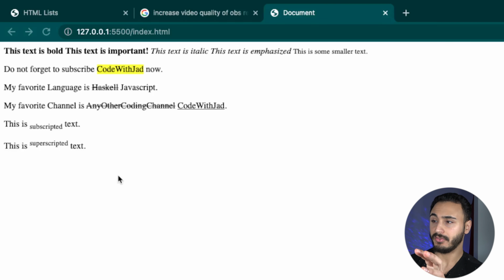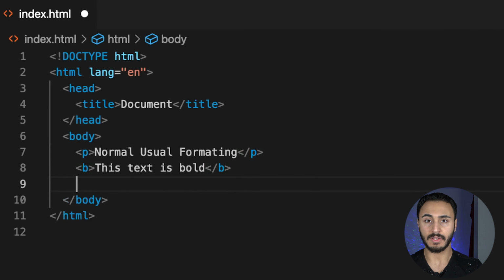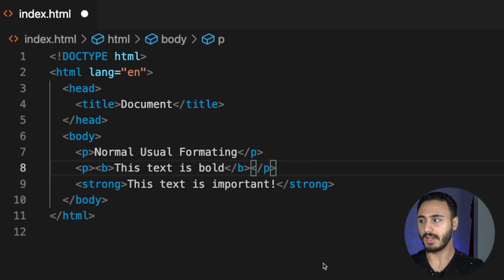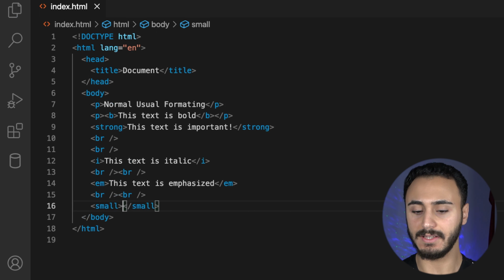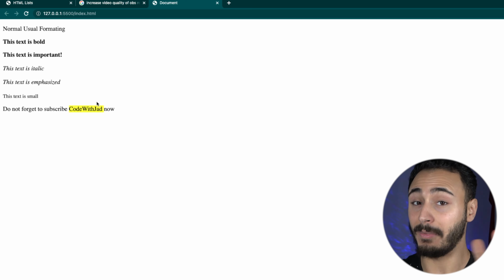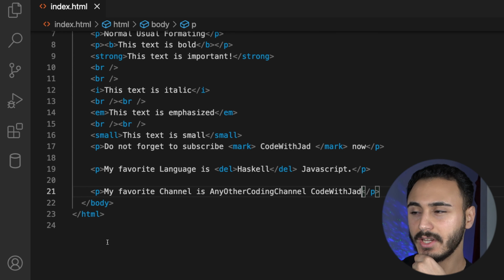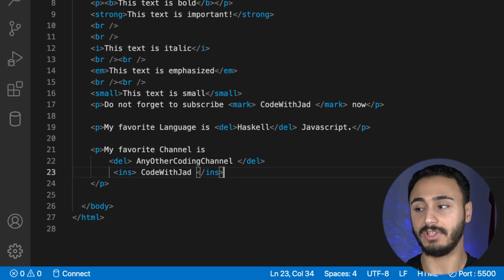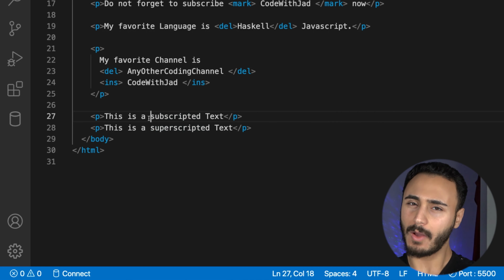Learn HTML Text Formatting In 5 Minutes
Are you looking to learn HTML text formatting quickly and easily? Then you've come to the right place! In this 5-minute tutorial, we'll teach you the basics of HTML text formatting, including headings, paragraphs, bold and italic text, and more.

This tutorial is perfect for beginners or experienced programmers looking to brush up on their HTML skills. With our step-by-step guide, you'll be able to create visually stunning content for your website or blog in no time.

So, whether you're a web developer, blogger, or content creator, join us and learn HTML text formatting like a pro.